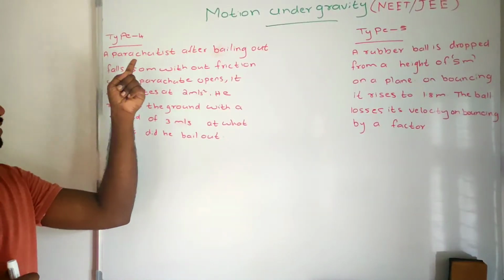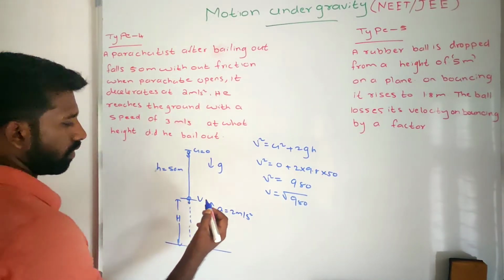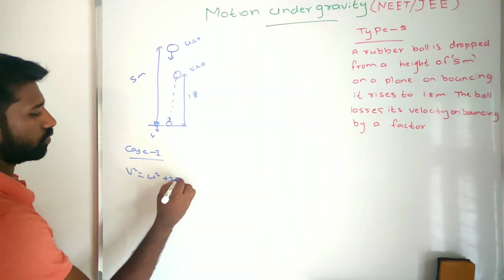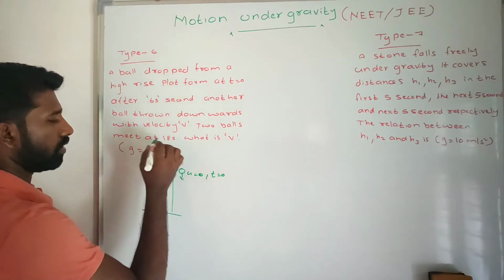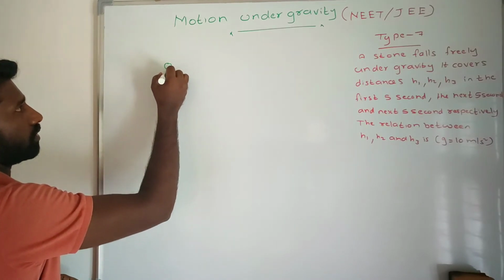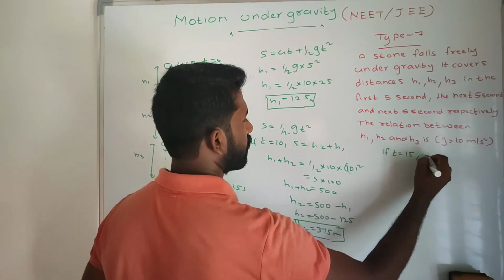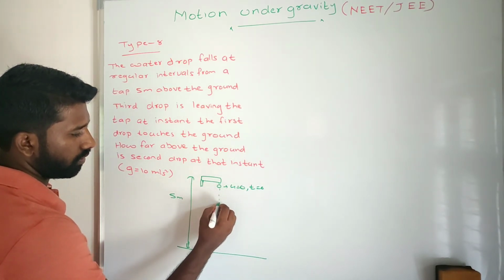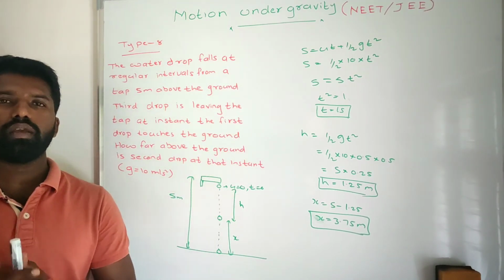Motion under gravity (part-2)|| for NEET/JEE problems ||class 11 physics chapter-3 for NEET and JEE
Topic: motion under gravity : class 11 physics chapter-3 motion in a straight line for NEET and JEE exam.
Please see the part-1 video for the same topic from my channel.some important type of questions for NEET and JEE are discussed with clear explanation.
Taught by:Rino Zacharias.